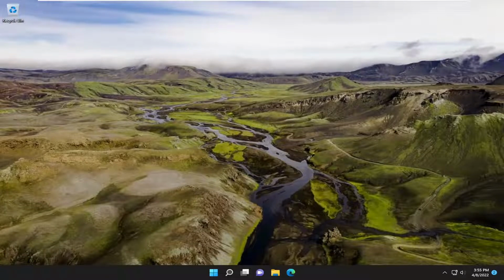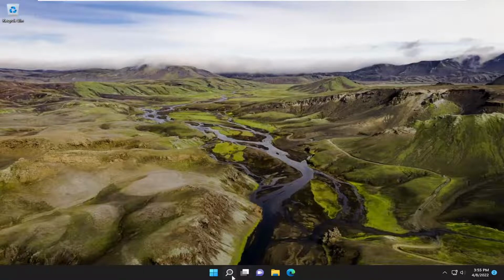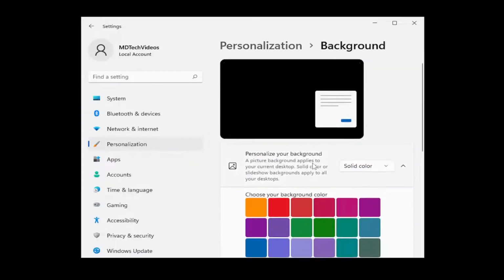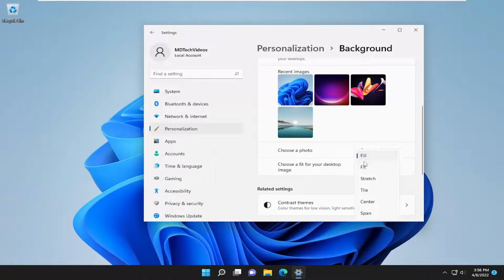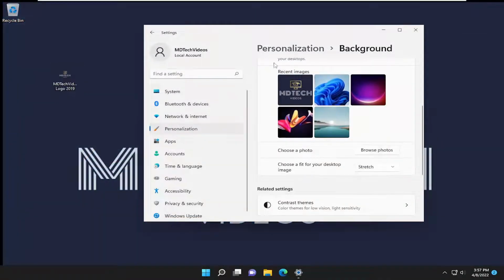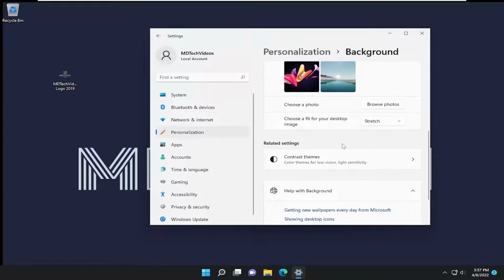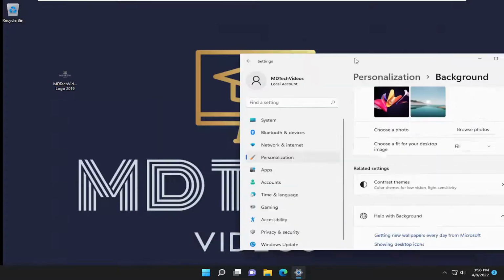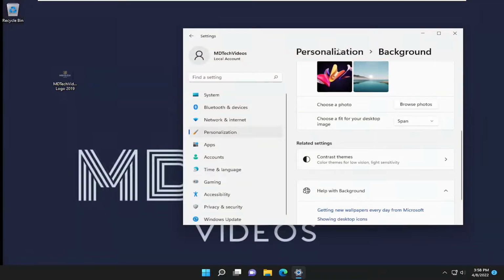Stretch You Wallpaper To Multiple Displays on Windows 11 [Tutorial]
Windows 11 has dedicated a lot of effort to offering an unmatched desktop visual experience. You can now easily add multiple monitors to your computer to enhance productivity, and increase comfort at your place of business or home office.

Most people use dual-monitor setups for gaming, entertainment, or work. Such displays are great if you are dealing with a lot of content on your computer.

Tasks are easier to perform with multiple monitors because you can do them in parallel (i.e., performing more than one task at a time) which would take longer if you had only one display.

Issues addressed in this tutorial:
stretch you wallpaper to multiple displays on windows
stretch you wallpaper to multiple displays on windows at once
stretch you wallpaper to multiple displays on windows app
stretch you wallpaper to multiple displays on windows computer
stretch you wallpaper to multiple displays on windows desktop
stretch you wallpaper to multiple displays on windows device
stretch you wallpaper to multiple displays on windows dell
stretch you wallpaper to multiple displays on windows dell laptop
stretch you wallpaper to multiple displays on windows event viewer

In this tutorial, we will show you how to set wallpaper per monitor in Windows 11. Latest Windows versions apply a wallpaper image to all monitors by default. Still, users have an option to specify background pictures for each screen (per-monitor wallpapers). If you use Windows 11 and virtual desktops, setting per-monitor wallpapers may become a little confusing.